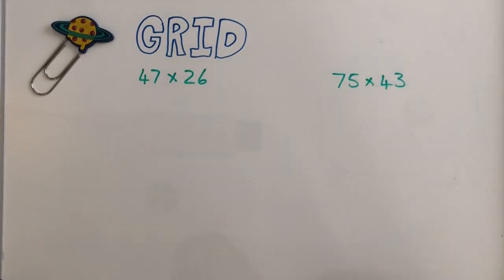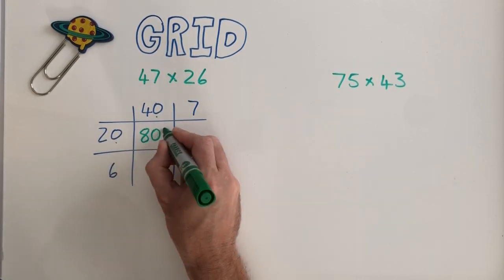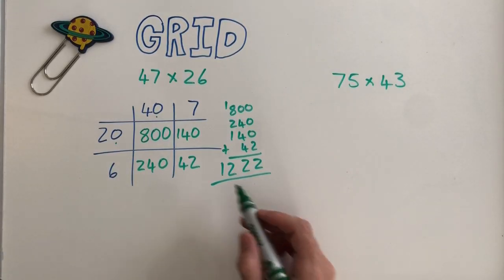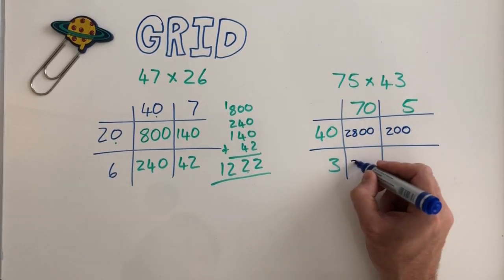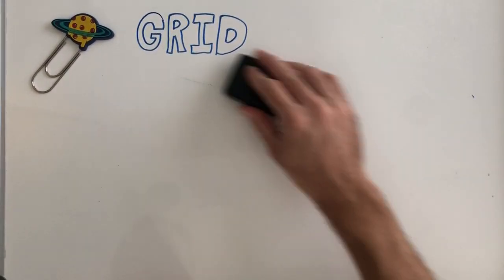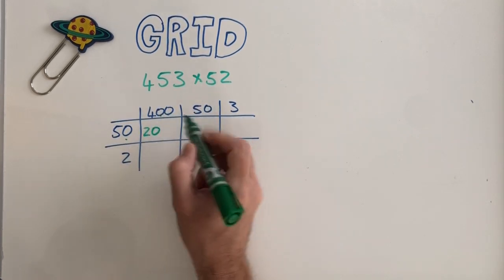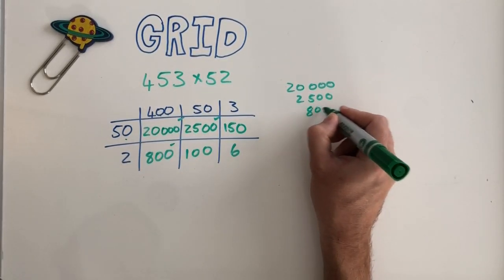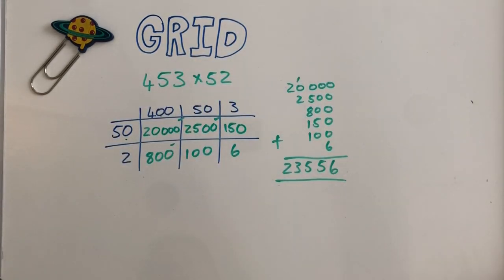Multiply using the grid method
This is the second video in the multiplication series. We will gradually work our way up to the formal method that we can use it with confidence.